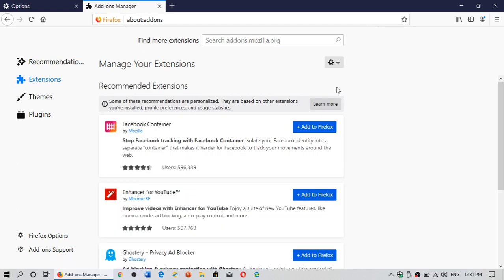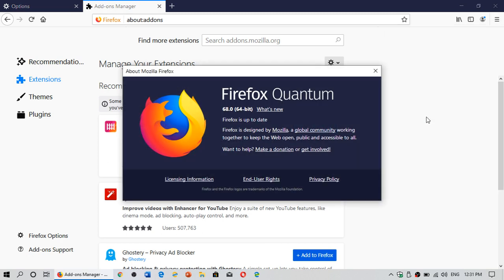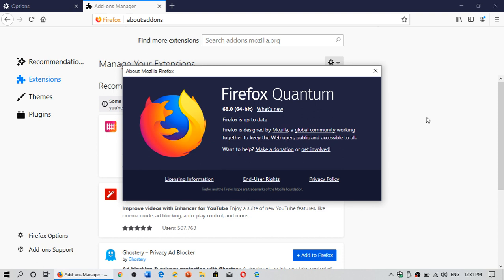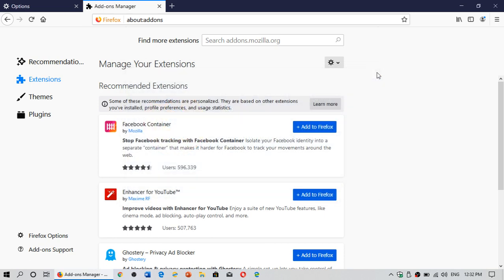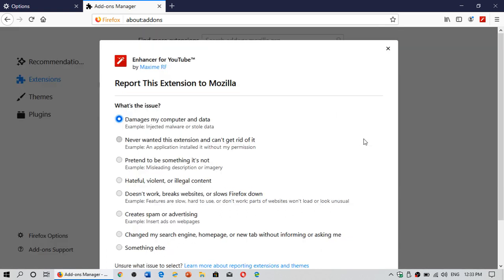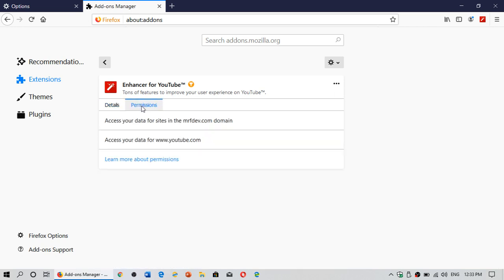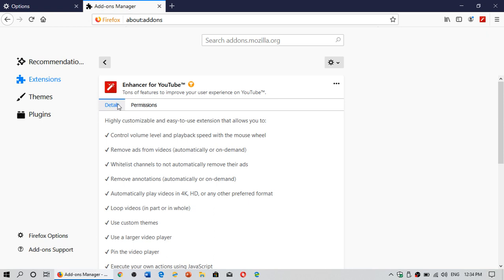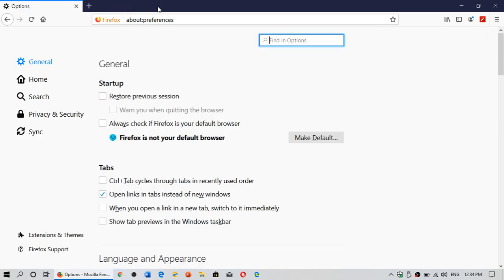Quick look Mozilla Firefox Quantum 68 Web browser new features and security update July 11th 2019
New version of Firefox 68 with security fixes